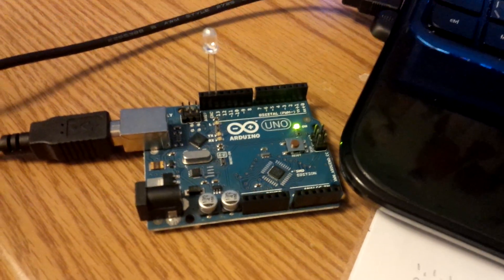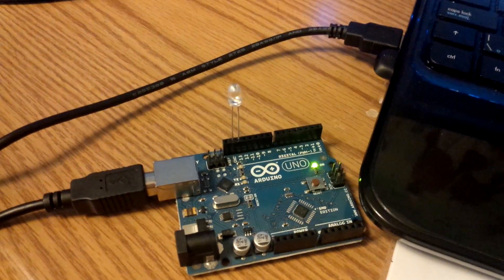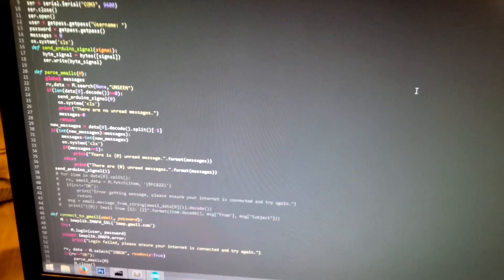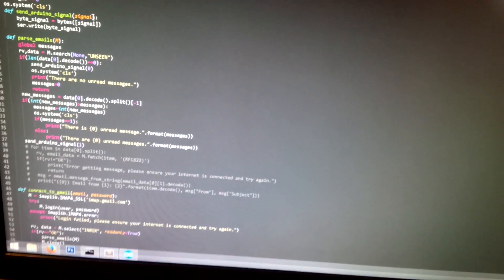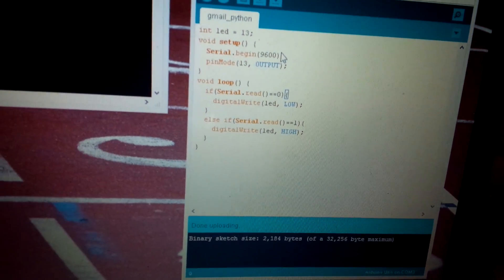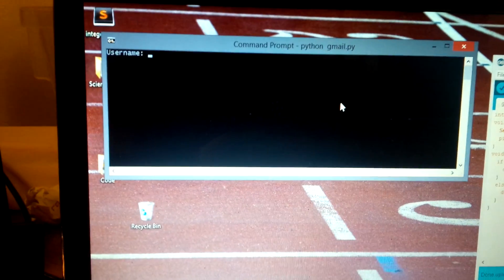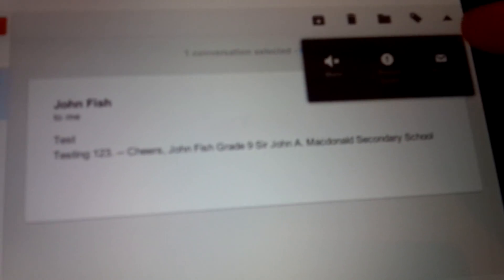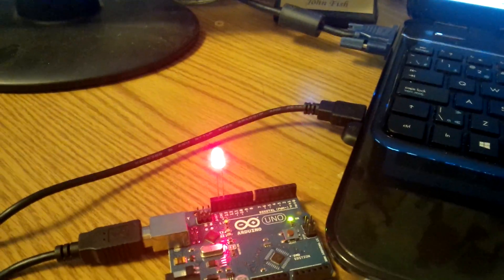Arduino + Python + Gmail = Awesome!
Got a good start on a project I've meant to do for a long time!